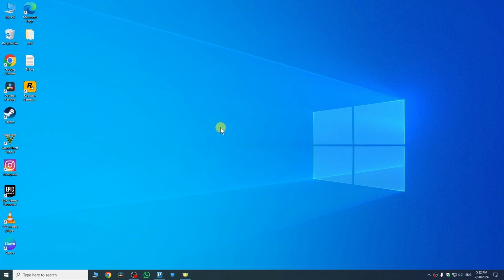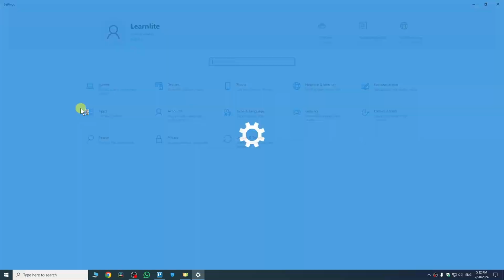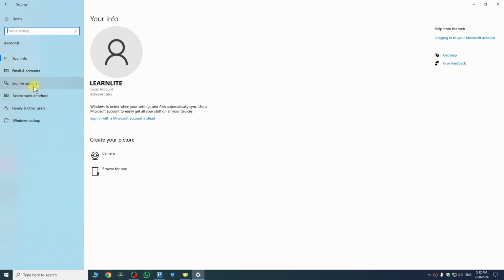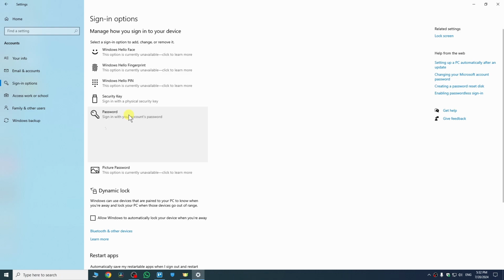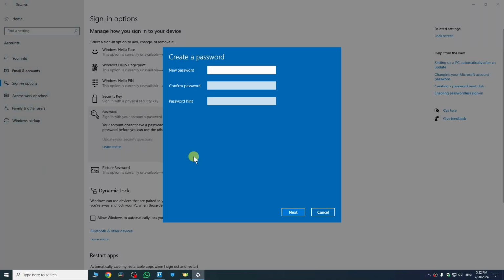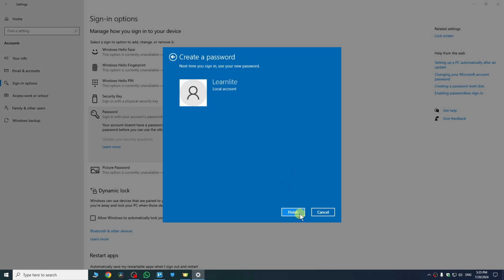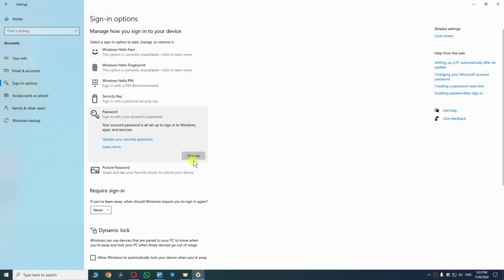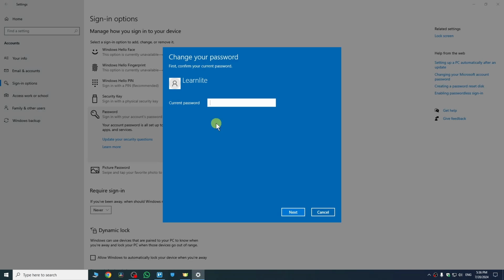How To Set Password in Laptop Windows 10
In this how to add password in windows 10 tutorial we'll learn about how to set password on windows 10 in english 2024.
So watch this video till end to know how to create password in windows 10 laptop, By the way if you found this video useful then please leave a like on this video.